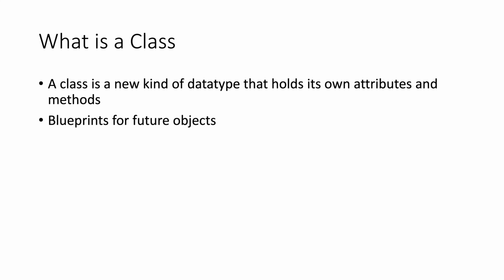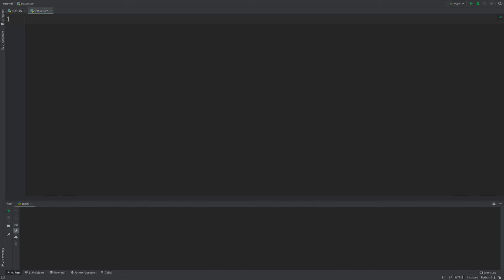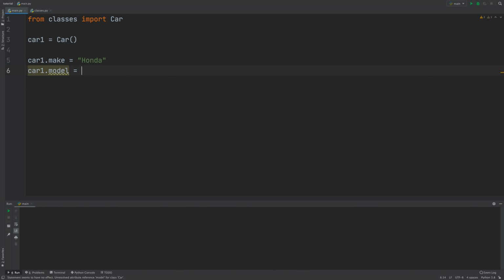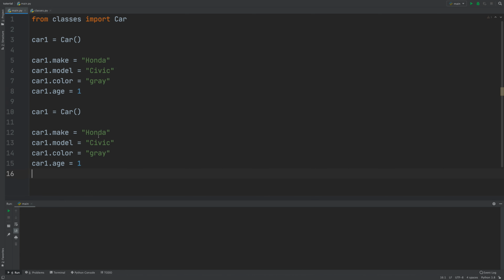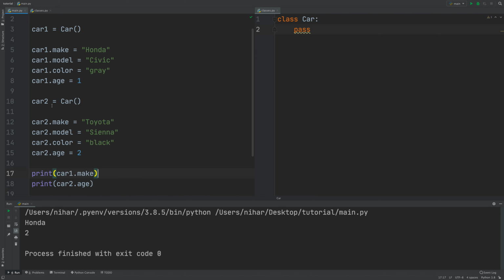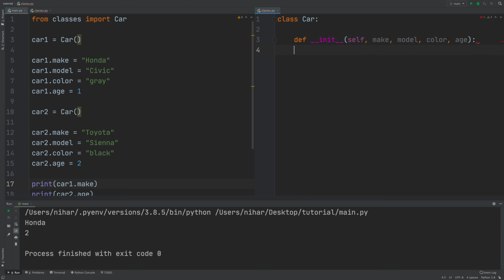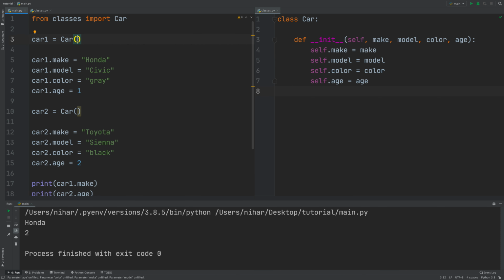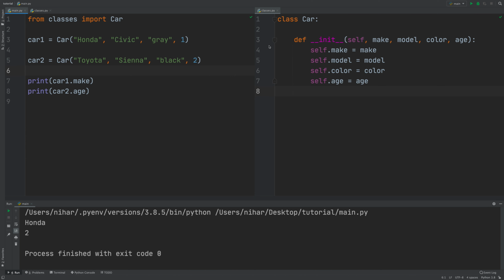Classes in Python